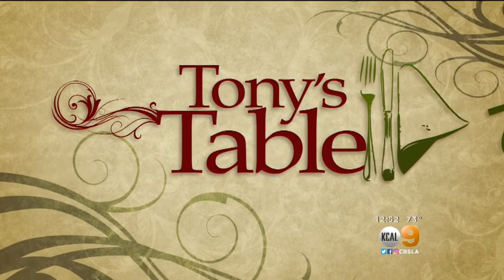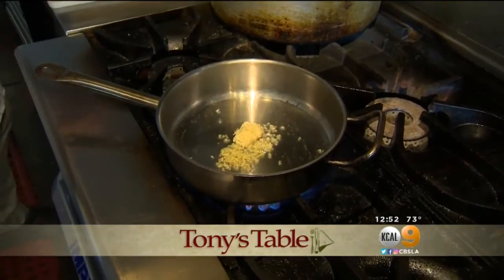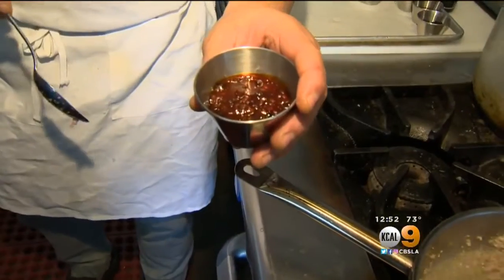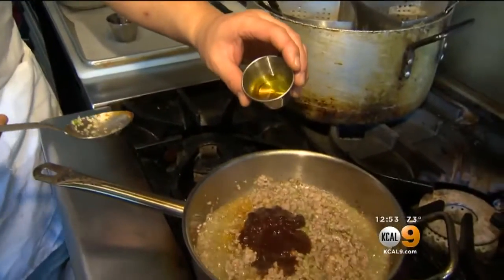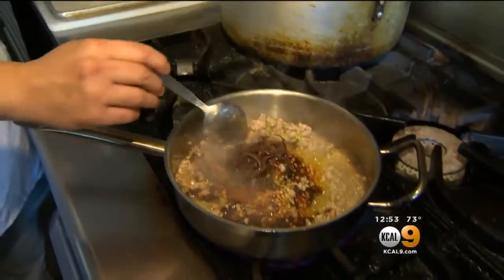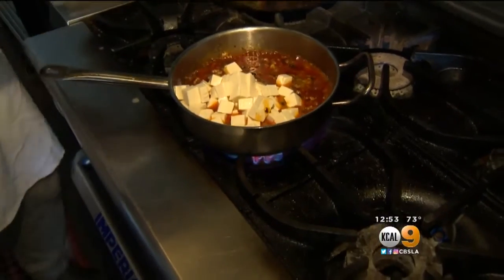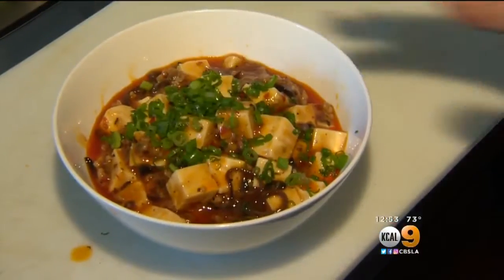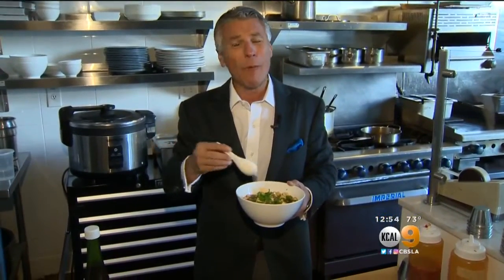Tony's Table: Little Fatty In Mar Vista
Tony Tantillo gets a taste of a tasty tofu dish.